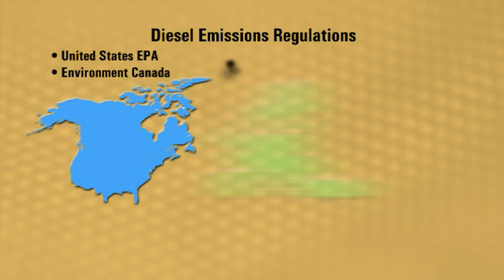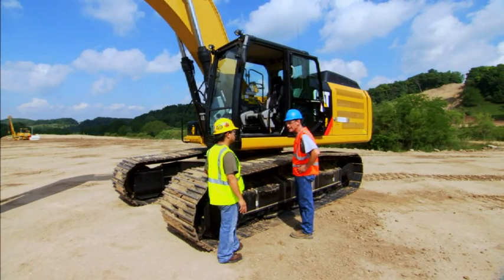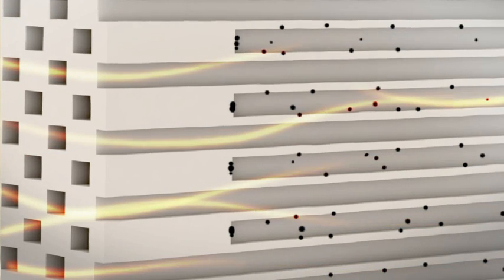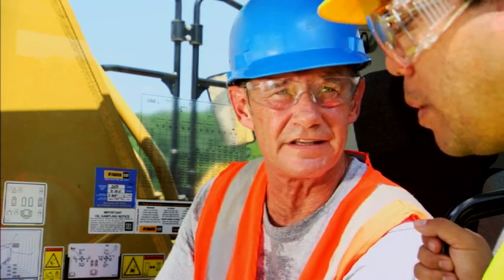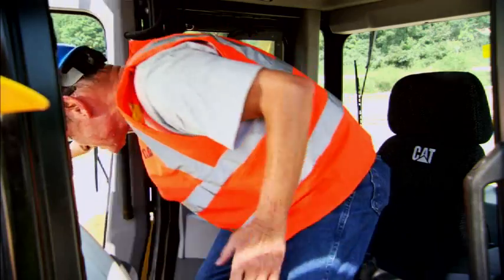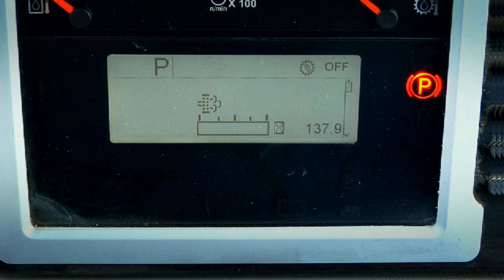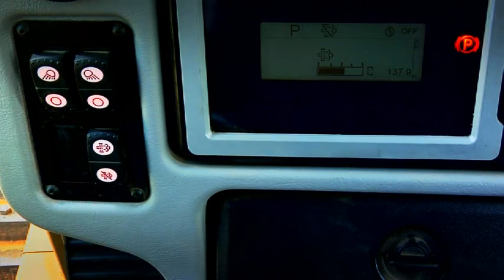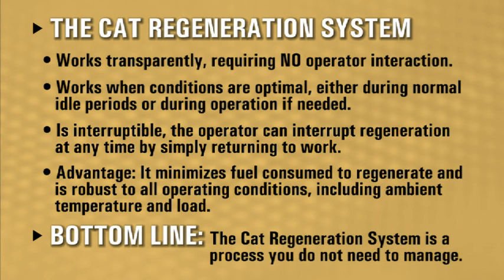Working with the Cat Regeneration System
Information about how to use the Cat Regeneration System on Cat Tier 4 Interim heavy equipment. This is for non-road, diesel-powered heavy equipment.